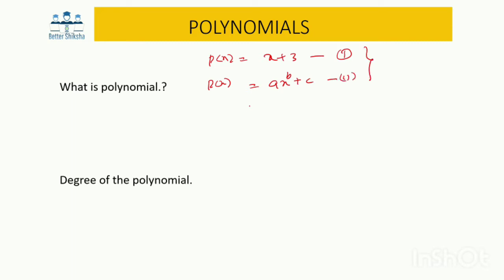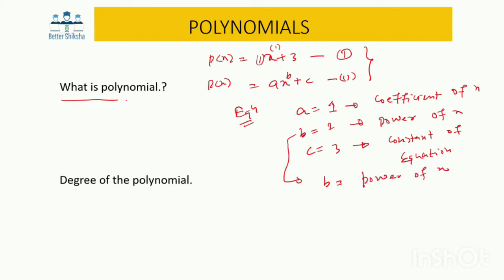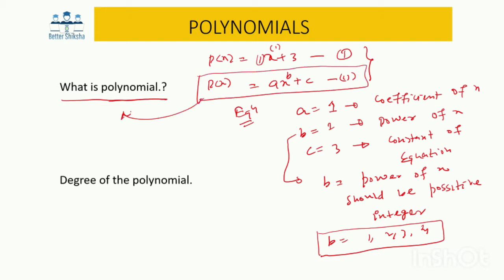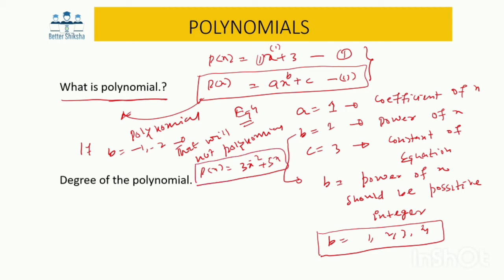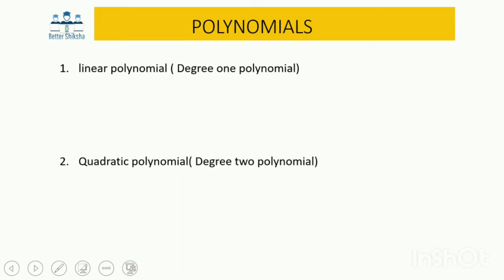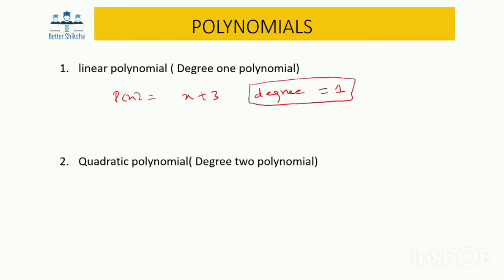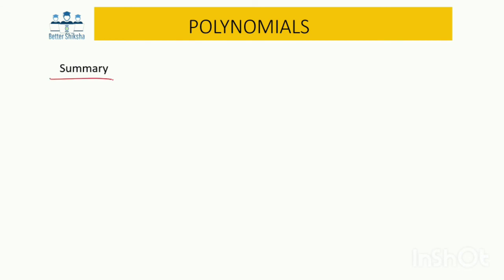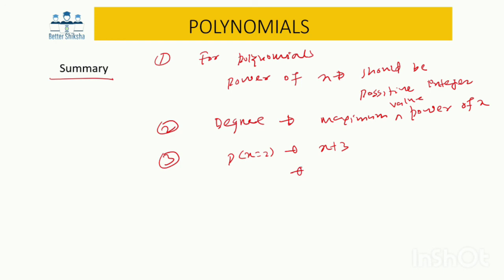Polynomial - 2.1 Introduction Class 10th mathematics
Brief ideas on polynomial